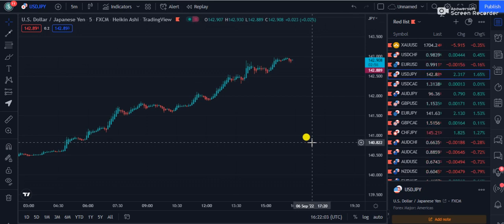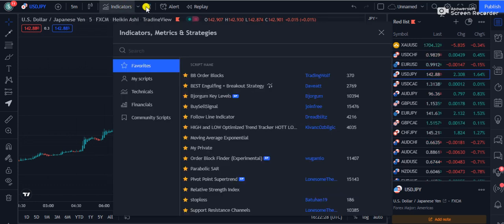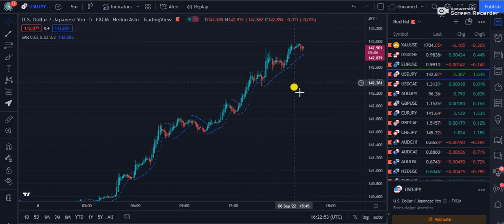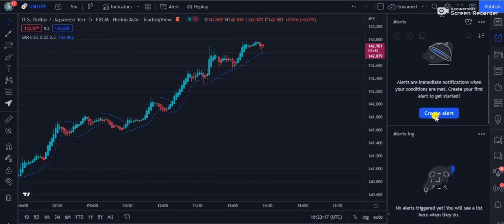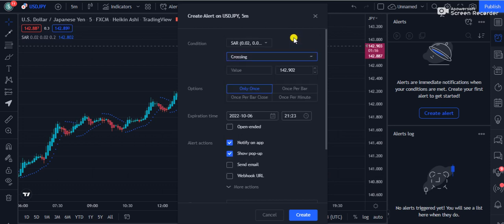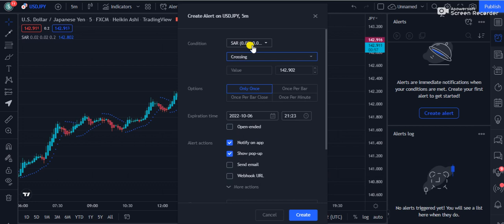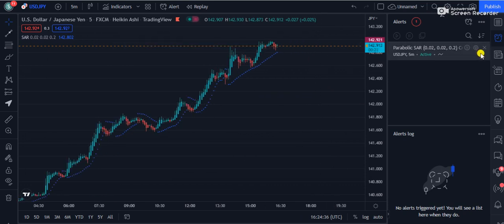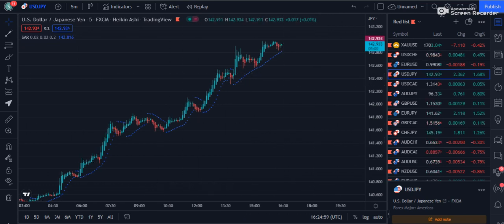How to Put the Alarm or Reminder in the Trading View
In this video I have discussed about how to put alarm or reminder in the trading view. As you know we have the option to setup alerts in trading view on our favorite indicators. In this video I have shown you step by step method to setup those alarms on indicators.

This video throws light on how to put the alarm or reminder in the trading view, trading view, trading view tutorial, how to use trading view, trading view price alerts, price alerts in trading view, how to set alerts in trading view.